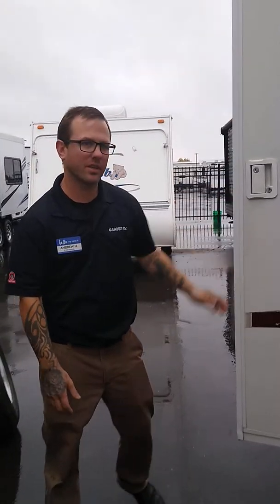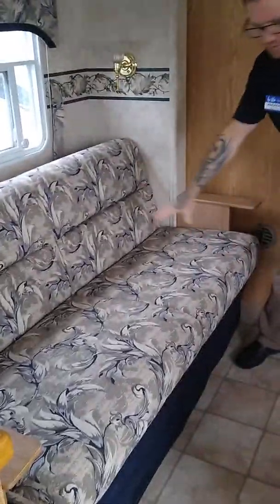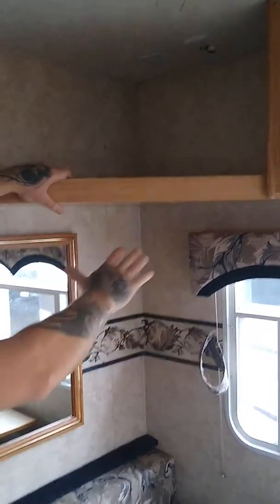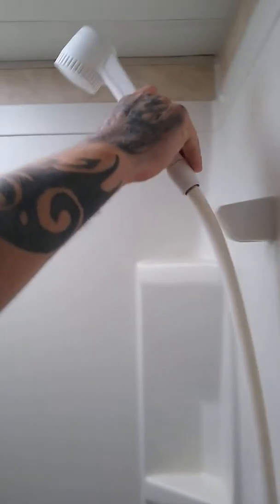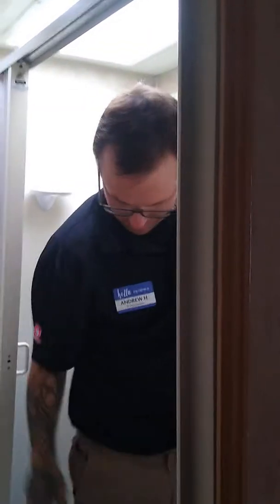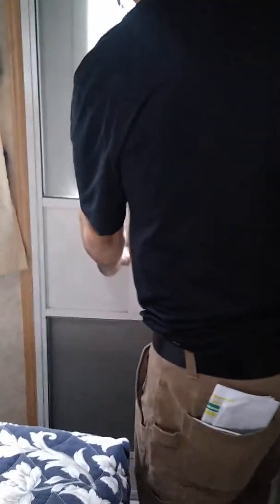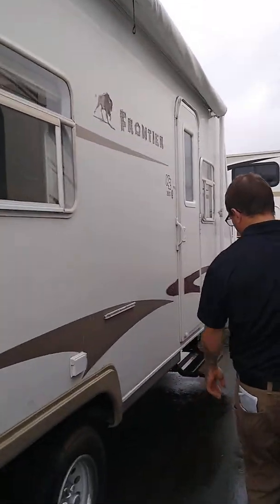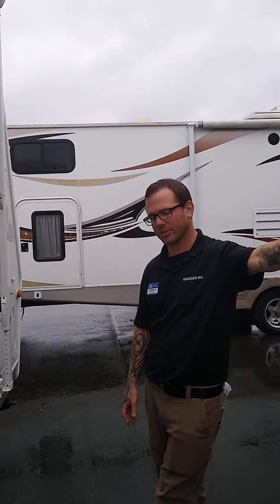2006 Frontier 2605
2006 Frontier  KZ 2605